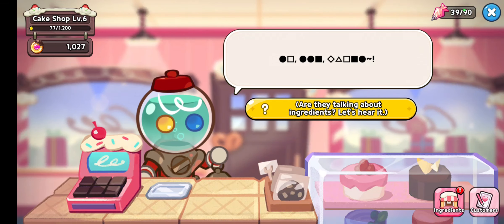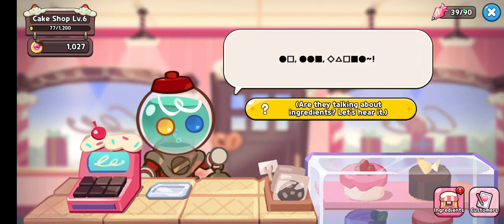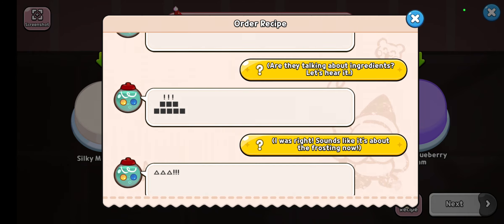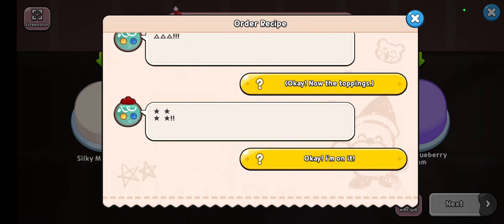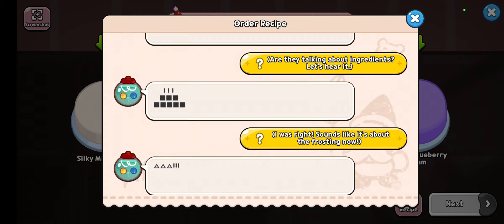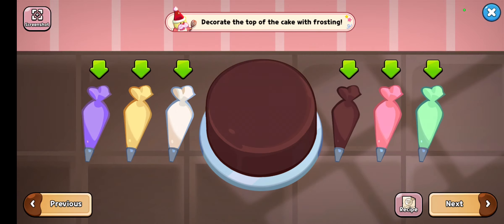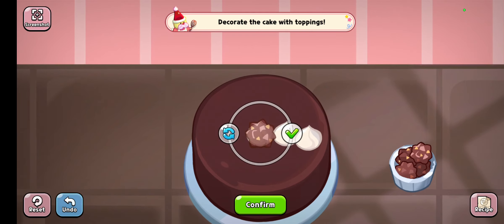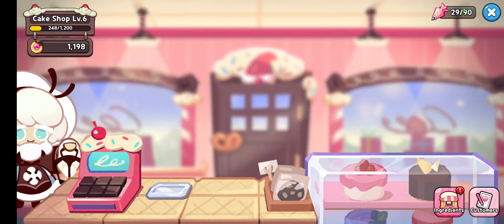How to complete Sea Diver cookie cake event